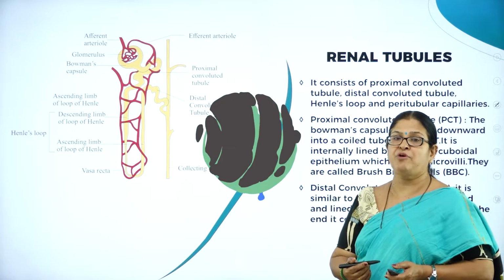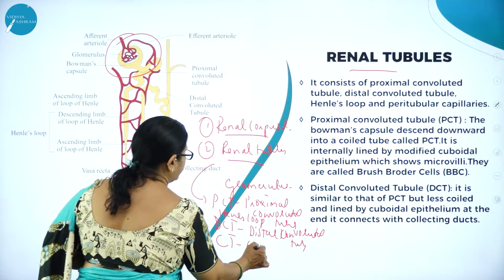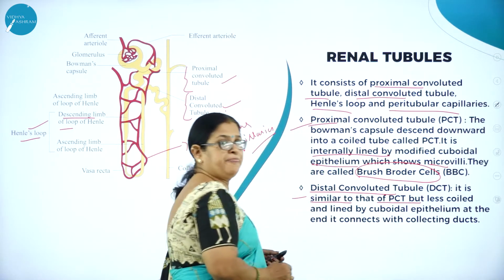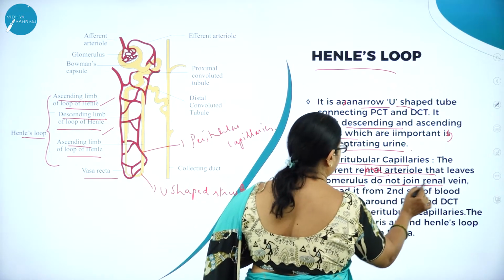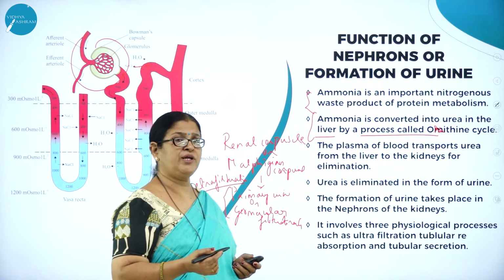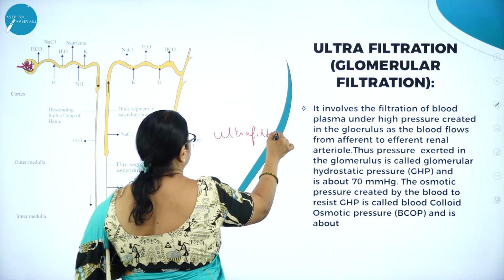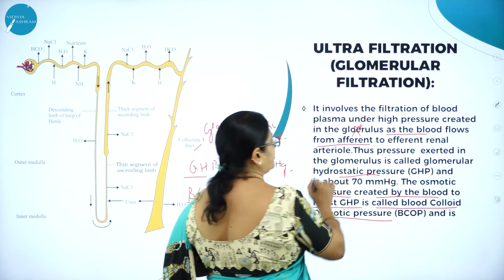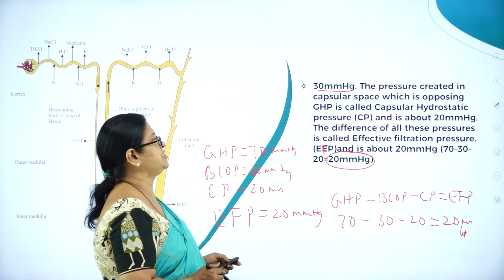DAY 153 | BIOLOGY | I PUC | EXCRETORY PRODUCTS AND THEIR ELIMINATION | L3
Class : I PUC
Stream : SCIENCE
Subject : BIOLOGY
Chapter Name : EXCRETORY PRODUCTS AND THEIR ELIMINATION
Lecture : 3